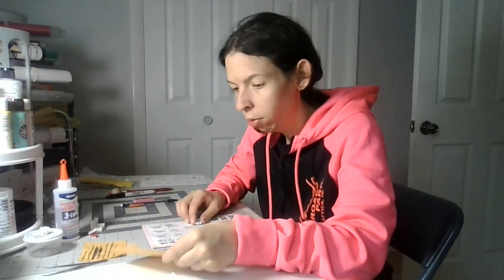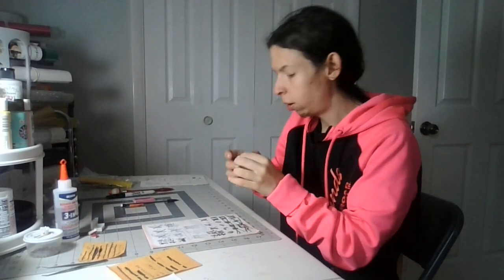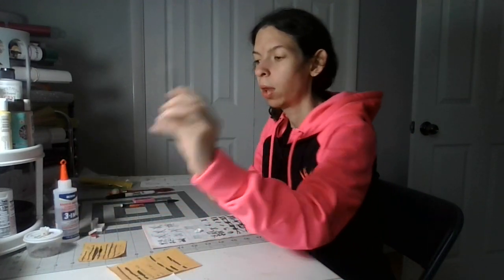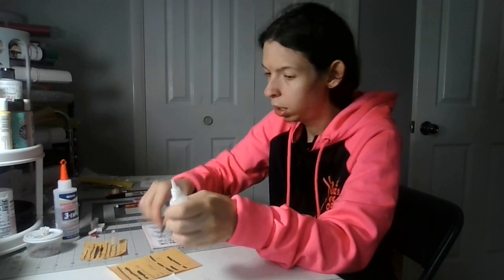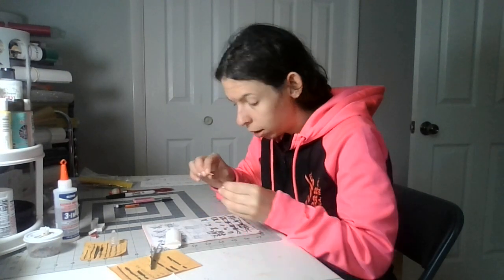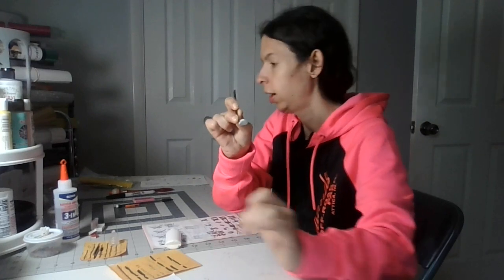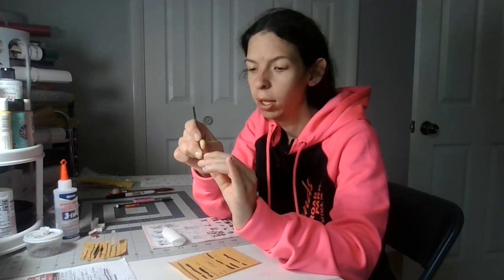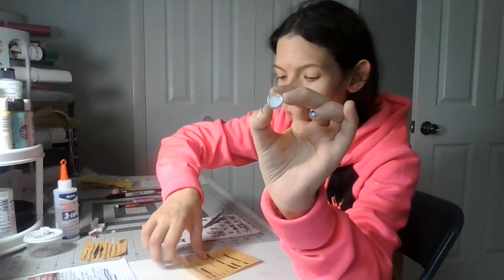part 20 circular gift box 1